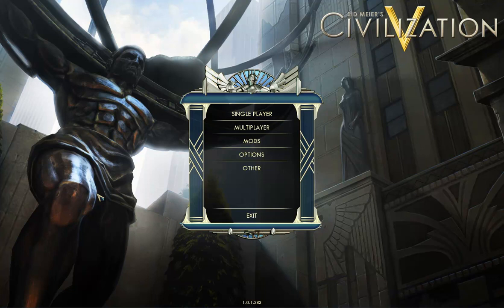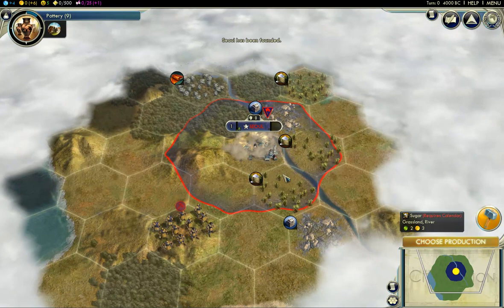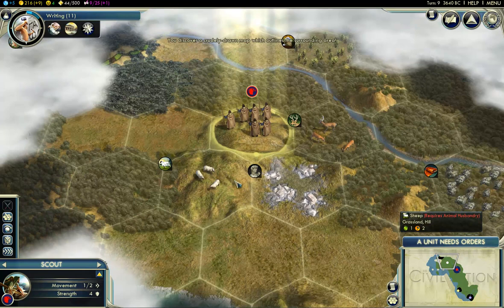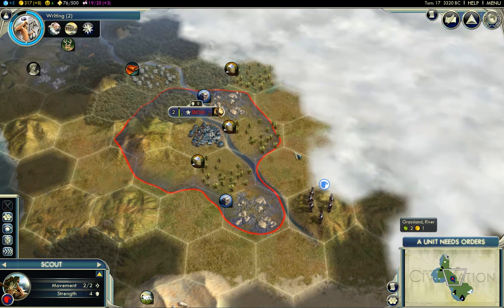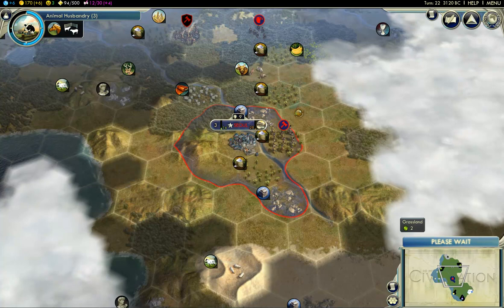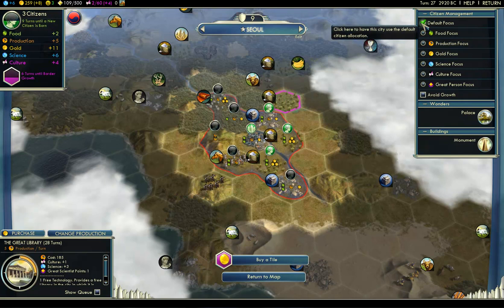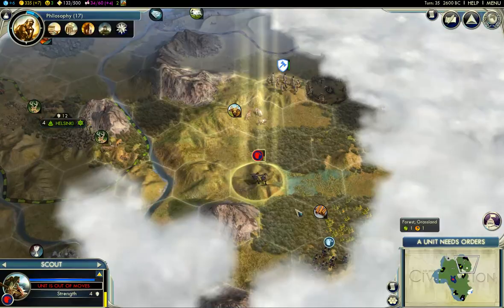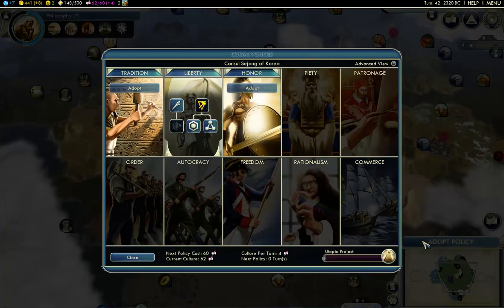Let's Play Civ 5 - Korea - Episode 1 - Part 1/3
The Great Granary Debate.